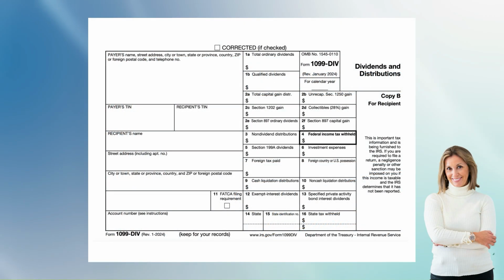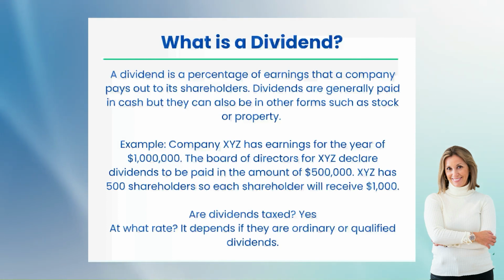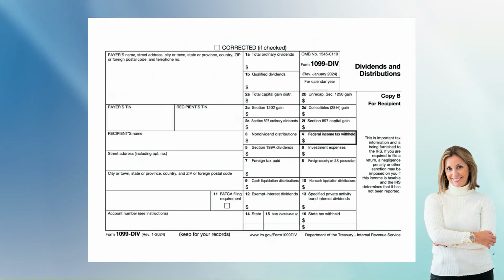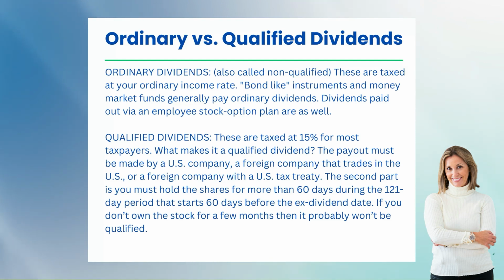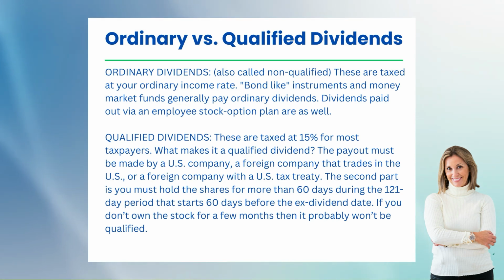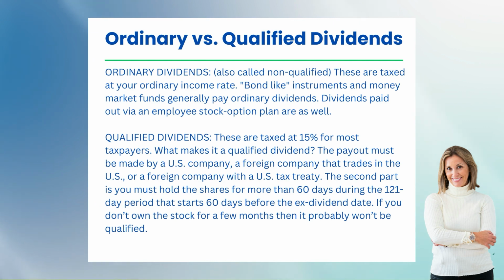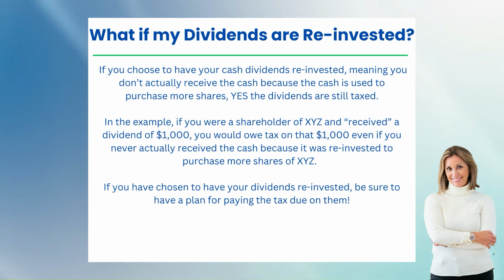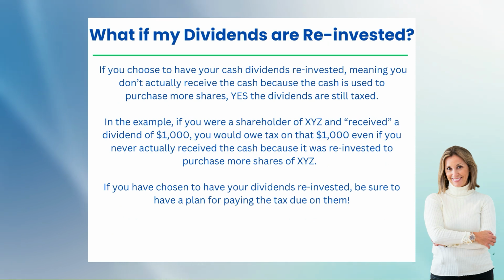Understanding Your 1099-DIV | MOM-enomics with Booth Parker, CPA | Season 2 Episode 13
Wondering what that 1099-DIV is that you just received in the mail? As we head into tax season, Booth guides you through what dividends are, how they are taxed, and the difference between ordinary and qualified dividends among other topics.